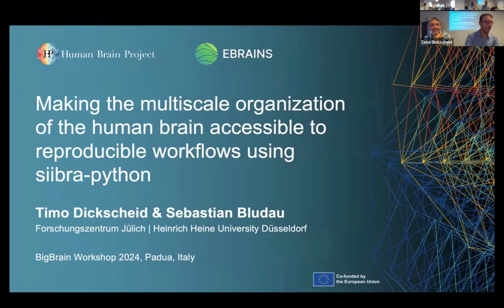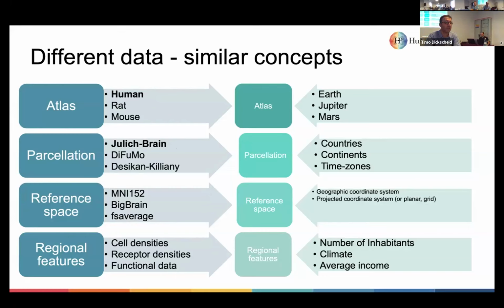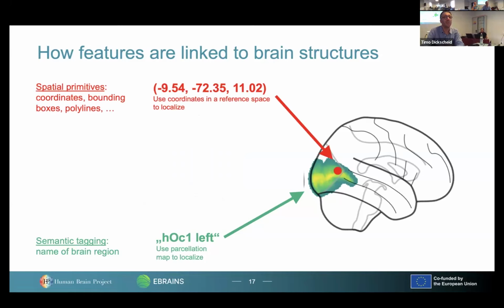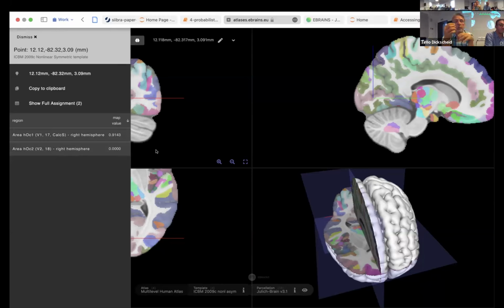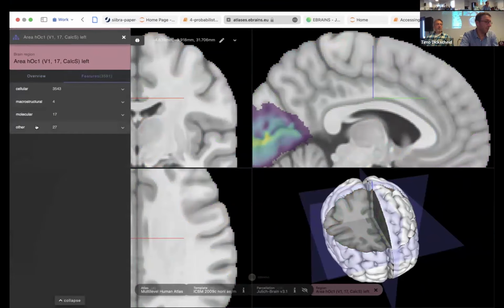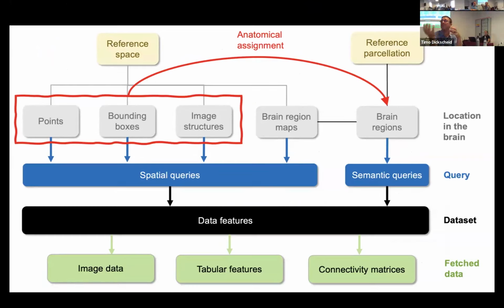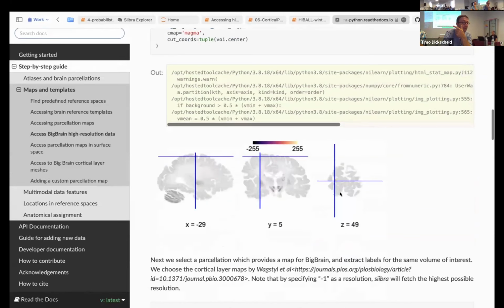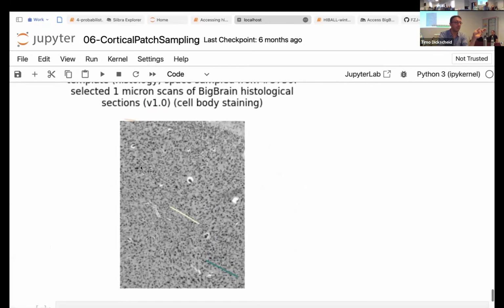8th BigBrain Workshop 2024: Making the multiscale organization of the human...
8th BigBrain Workshop
9-11 September 2024, Padua, Italy

Making the multiscale organization of the human brain accessible to reproducible workflows using
siibra-python  (HBHL Training Day)
Hands-on session by Timo Dickscheid & Sebastian Bludau
Institute for Neuroscience and Medicine (INM-1), Forschungszentrum Jülich, Germany